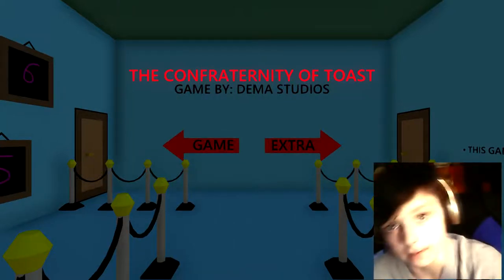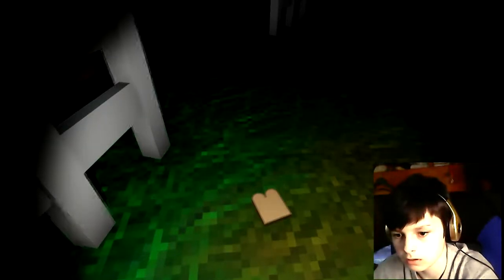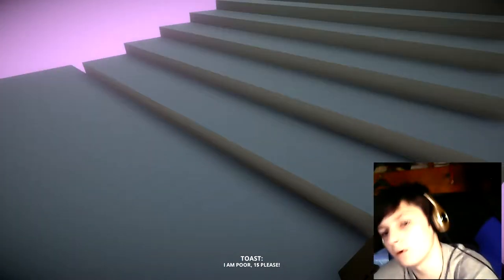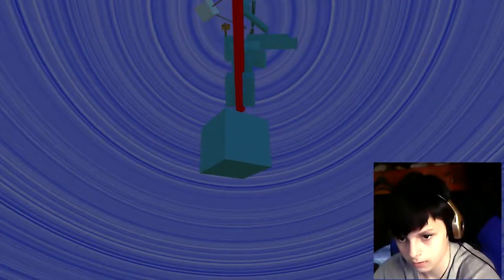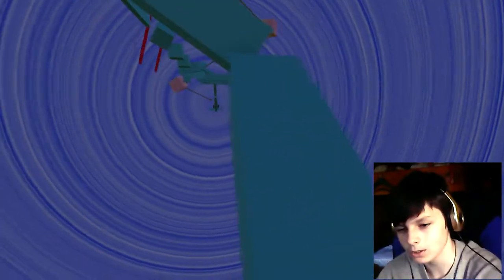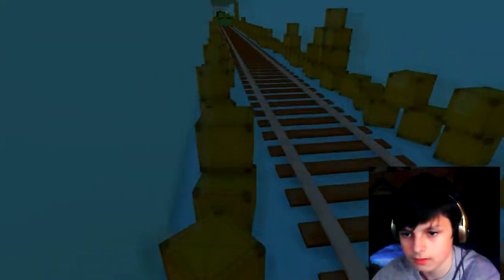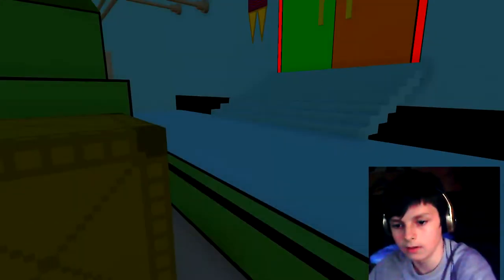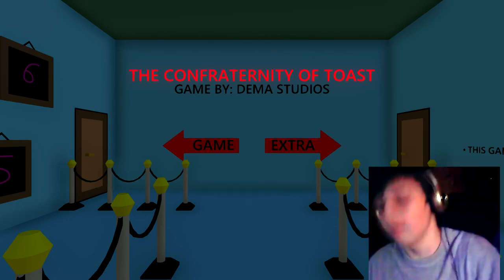The Confraternity of Toast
Sorry For Not having an Outro!
It was so Long that I either thought it was long enough or I just Forgot
I think I'll go with the second option...